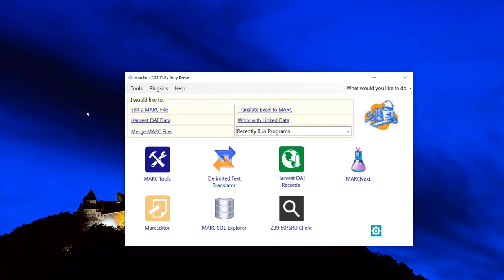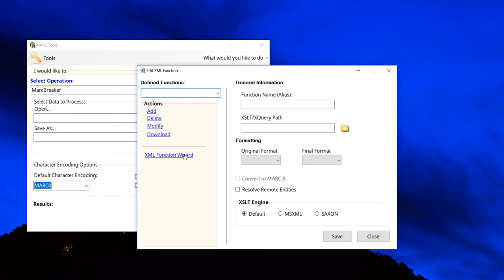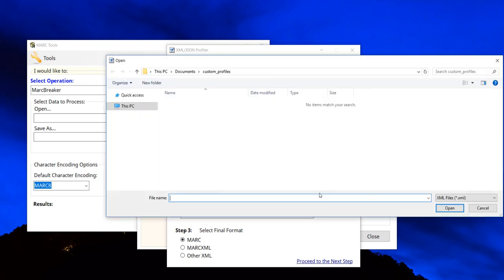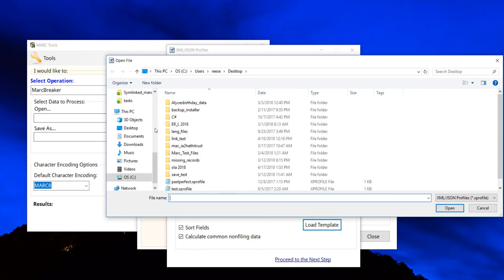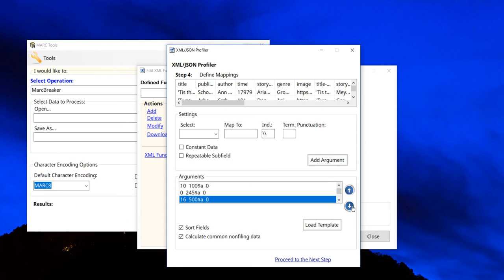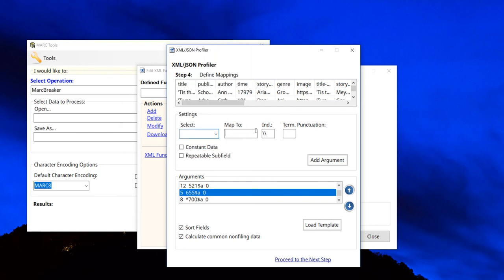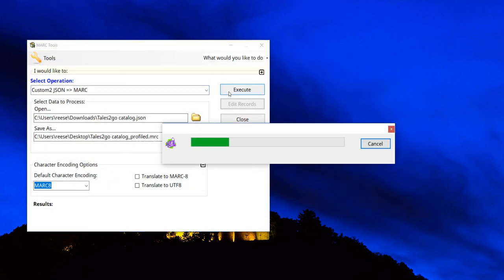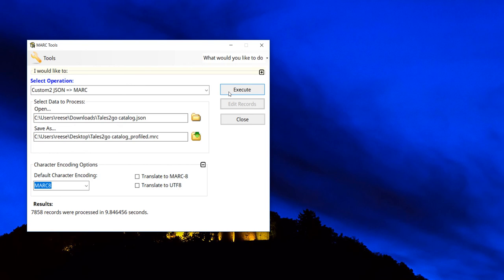MarcEdit 7: JSON processing enhancements to the XML Profile Wizard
Enhancements added to the XML Profiling Wizard to enable automatic JSON data processing.